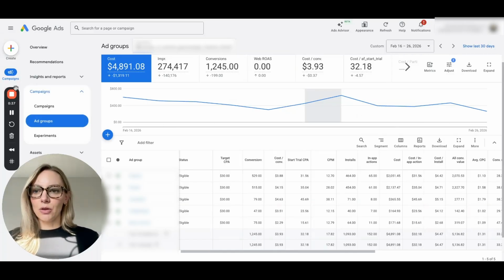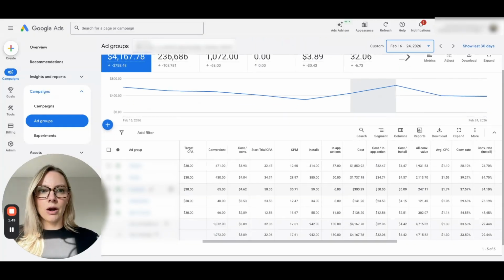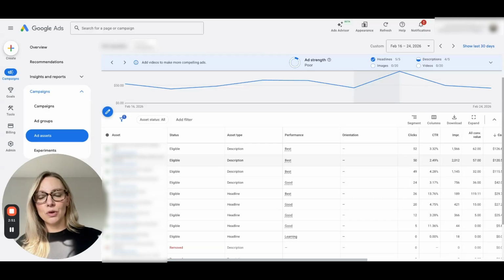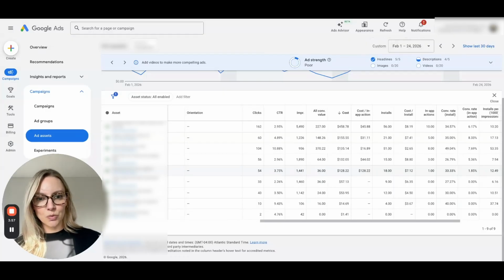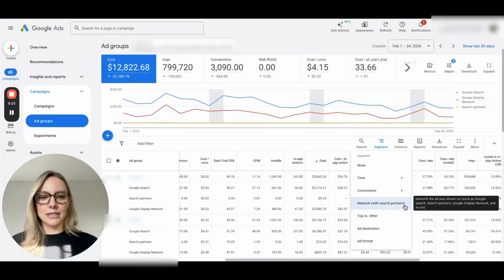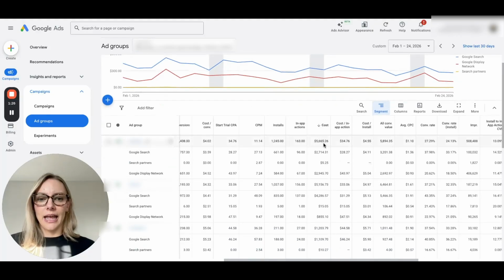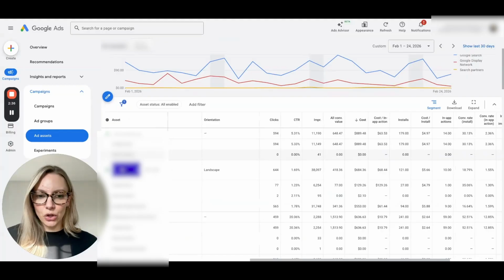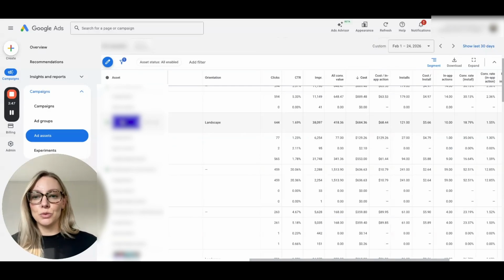How to optimize Google App Campaigns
Ashley walks through how to interpret campaign data and tips on how to optimize for better performance.